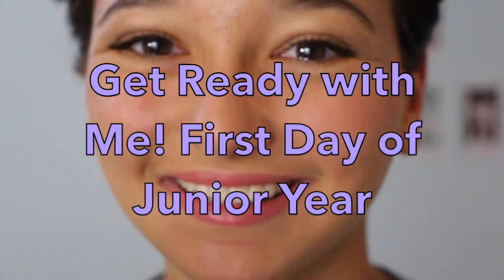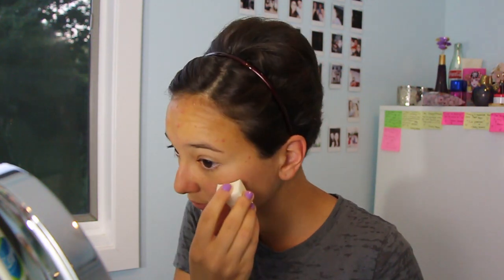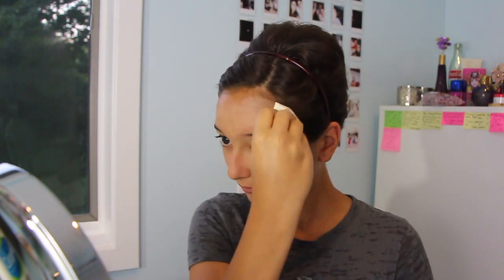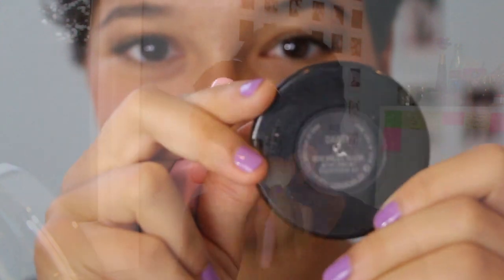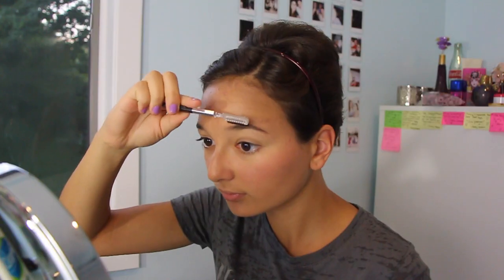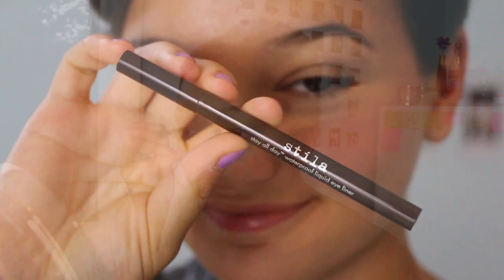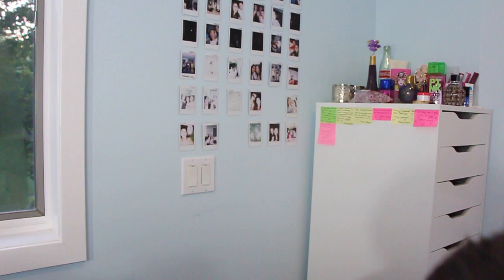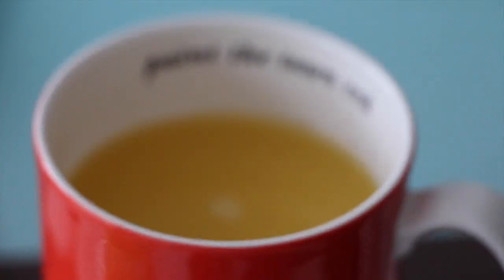☼ Getting Ready: First Day of Junior Year ☼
OPEN for links and more information! :)

About Myself:
Age: 16
Name: Selin
Camera: My DSLR Canon Rebel T4I

XO-
Selin, beautyblush06